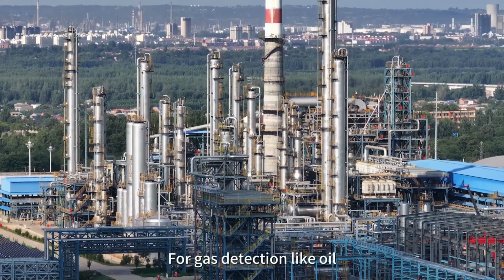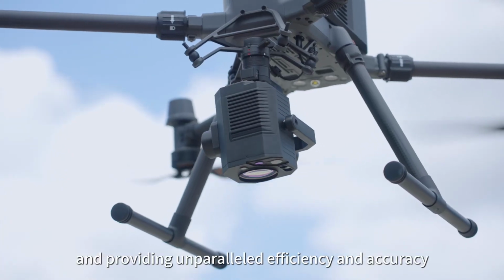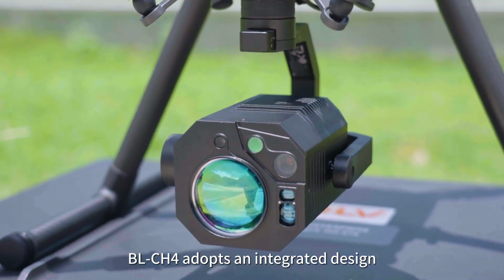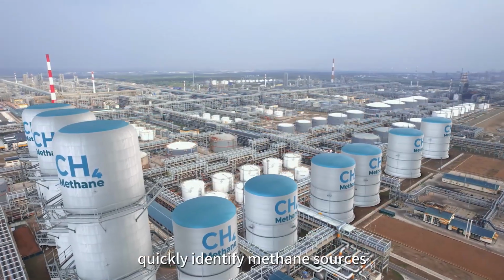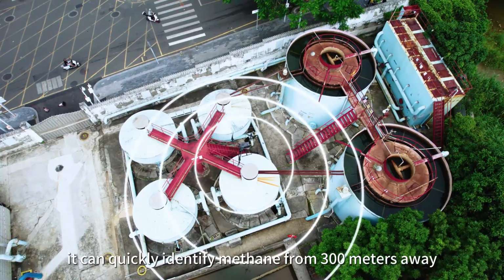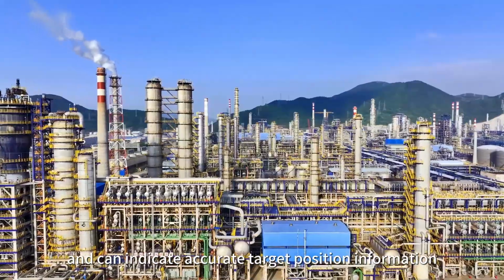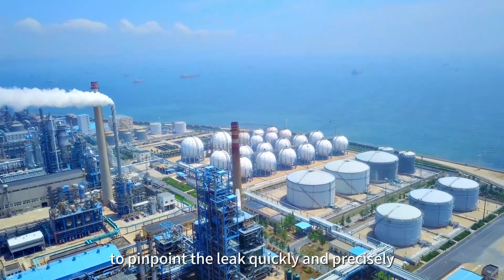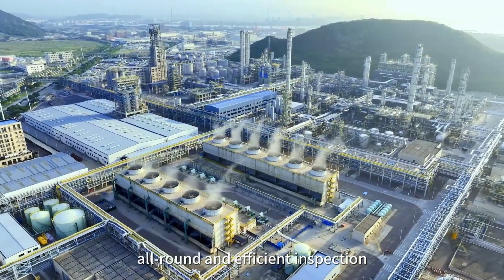Senzor detectie gaz metan BL CH4 - SkyGrid.ro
Senzorul de detecție a metanului bazat pe UAV, BLV BL-CH4, este ușor, precis și de înaltă sensibilitate, bazat pe tehnologia de spectroscopie de absorbție cu laser cu diode reglabile (TDLAS). Se integrează cu drone DJI Enterprise pentru inspecții de gaz metan la distanță, în siguranță.

SkyGrid România este o companie care comercializează, oferă suport și consultanță pentru drone profesionale DJI și echipamente topografice/geospațiale, susținând adoptarea tehnologiilor moderne în agricultură, construcții, securitate și alte domenii.
🛒 Survey Topo Solutions S.A.
Str. Constantin Brâncuși 236 Cluj Napoca
Nu uita să apeși butonul „Like” și să distribui acest videoclip!
Suntem extrem de recunoscători pentru sprijinul tău care ne ajută să continuăm să creăm mai mult conținut din domeniul dronelor si al echipamentelor topografice.